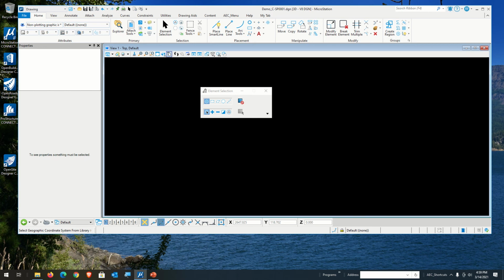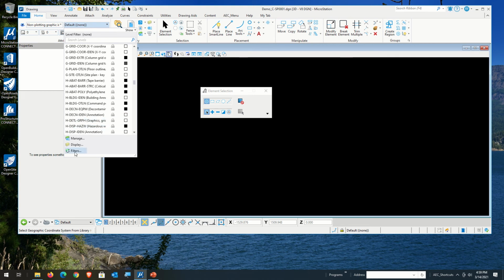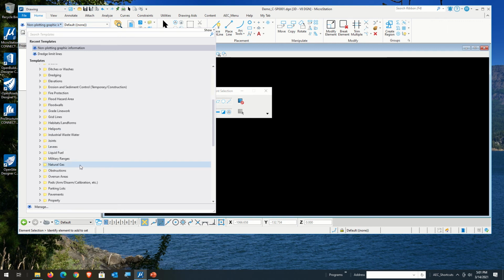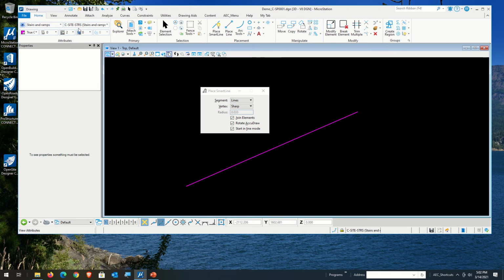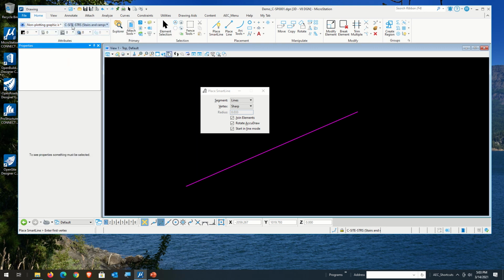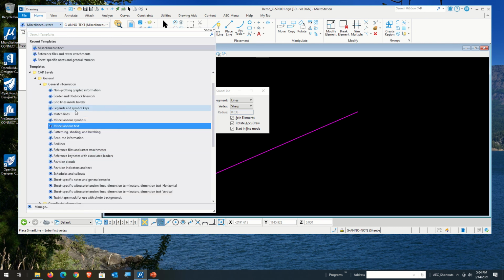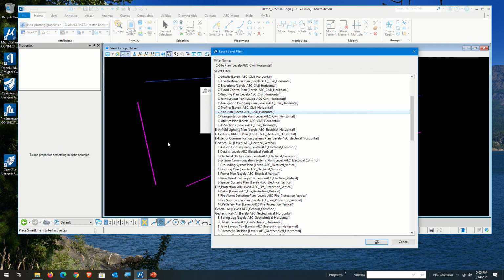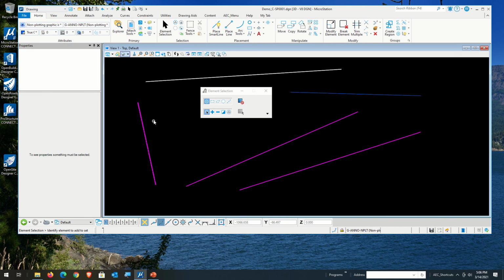AEC_WS - Phase 3A Workspace - Review Video 019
A/E/C Work Structure Video - Element Templates instead of Levels